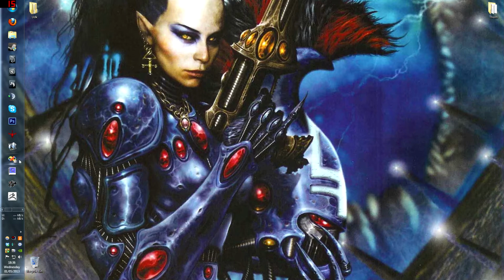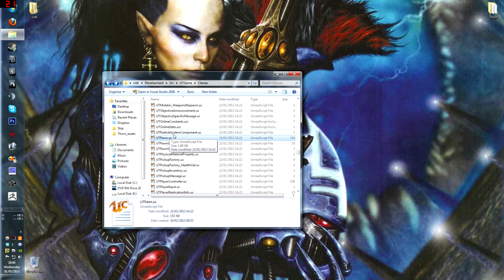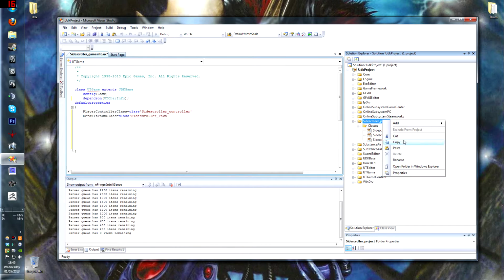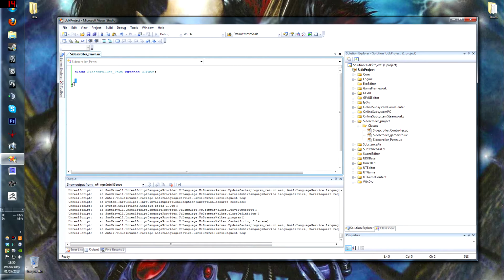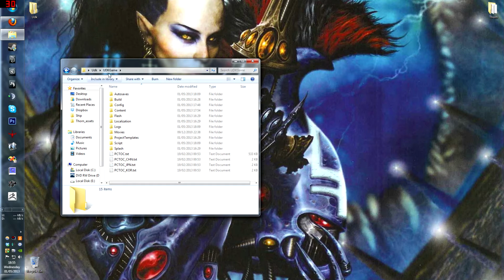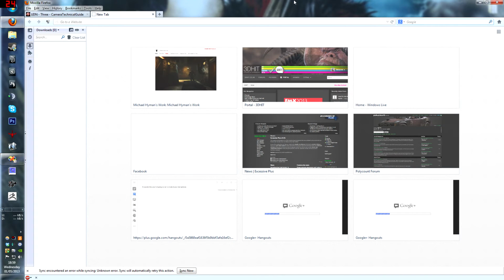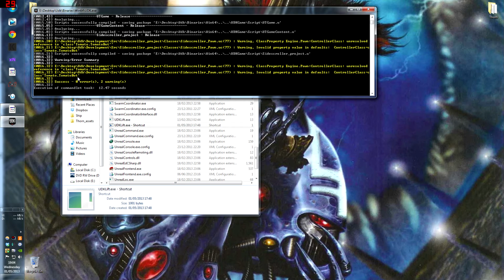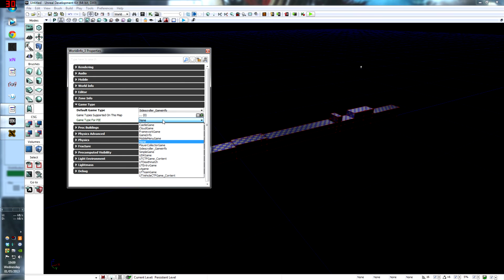SideScroller Tutorial - UDK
Michael Hyman (me) Shows you how to setup a SideScroller in UDK and how to set up a class directory in visual studio.

MichaelHyman3d.com